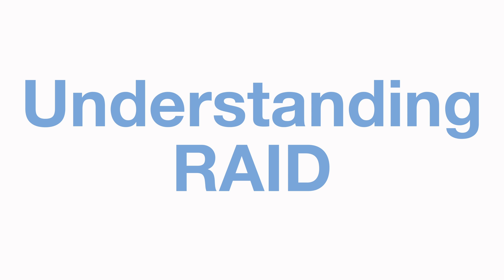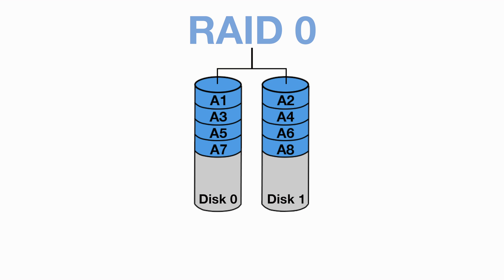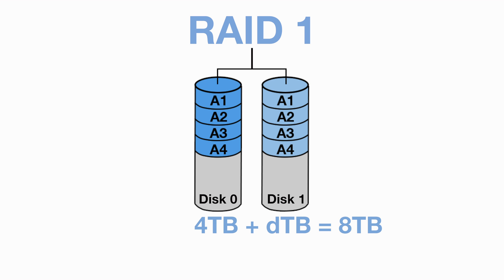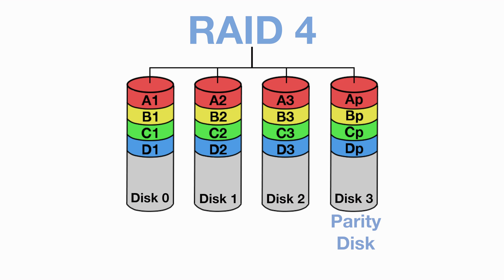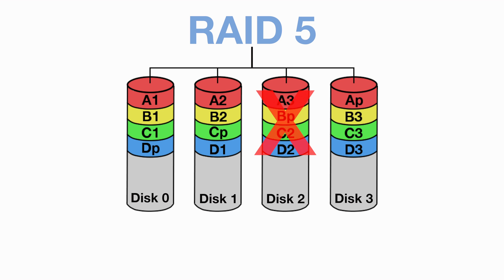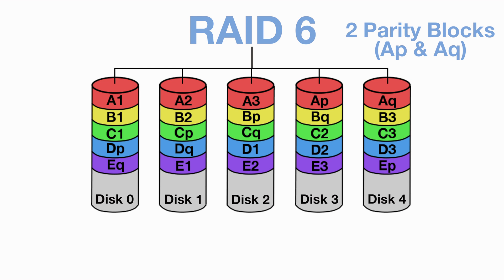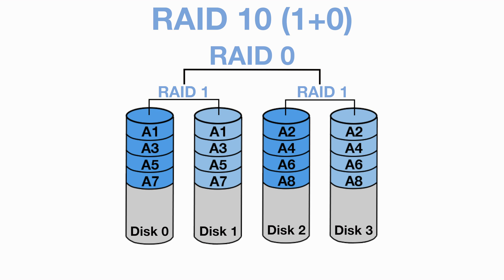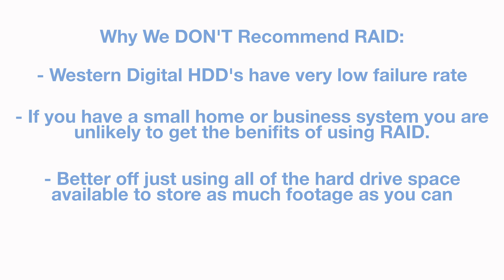Understanding RAID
A question we get asked regularly is "what is RAID and why would I use it?", so in this video we are going to take you through everything you need to know about the most common RAID options and the pros and cons of each type of RAID.